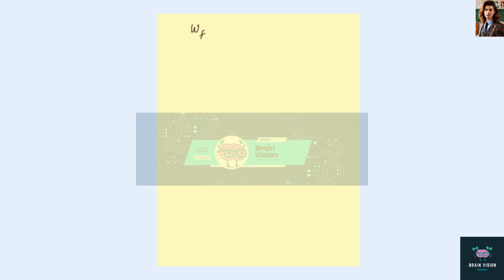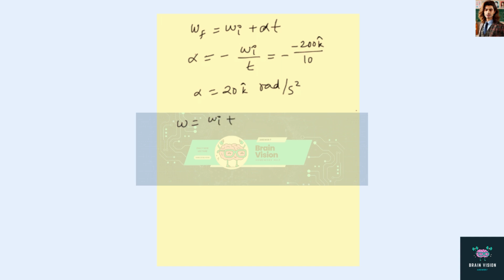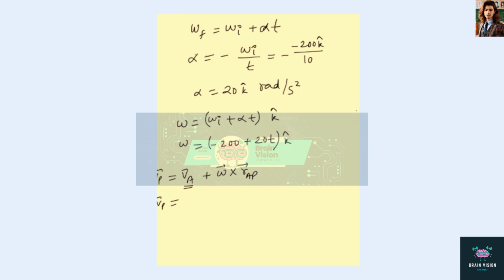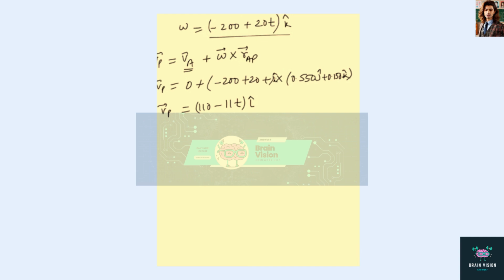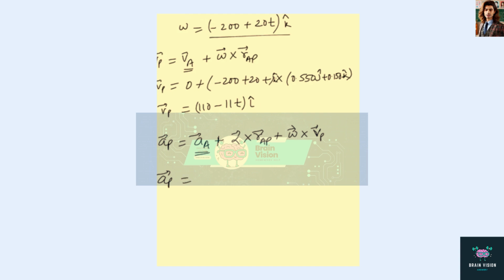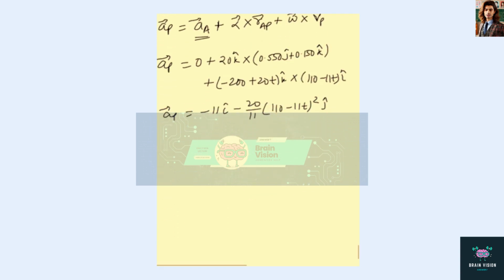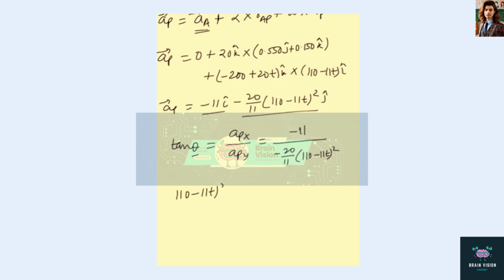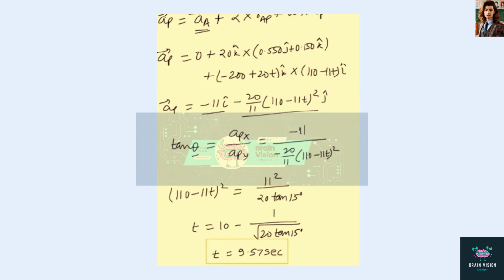At time the arm is rotating about the fixed -axis with an angular velocity in the direction shown. A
At time the arm is rotating about the fixed -axis with an angular velocity in the direction shown. At that time, a constant angular deceleration begins and the arm comes to a stop in 10 seconds. At what time does the acceleration of point make a angle with the arm